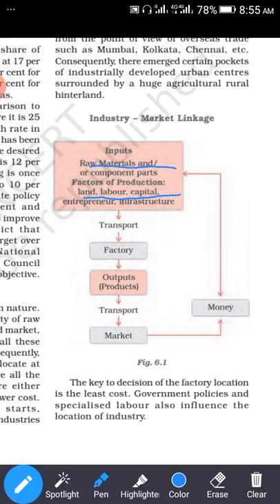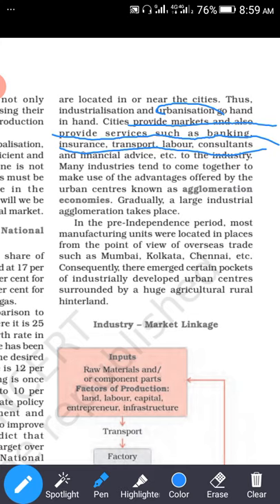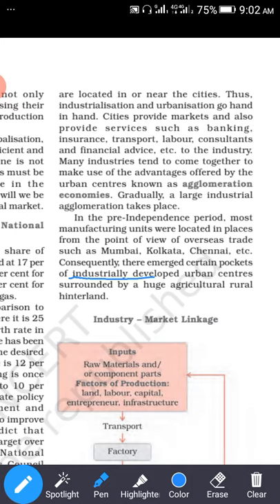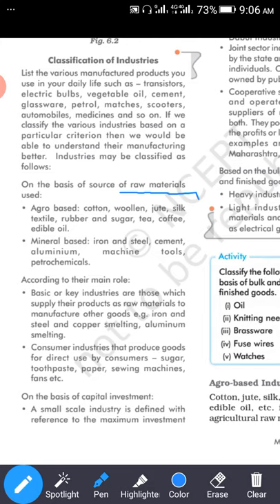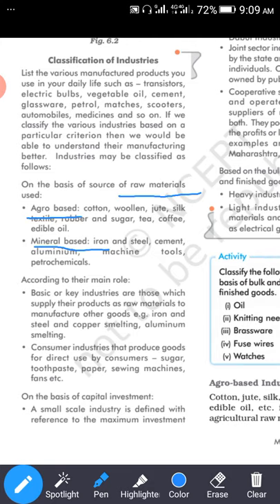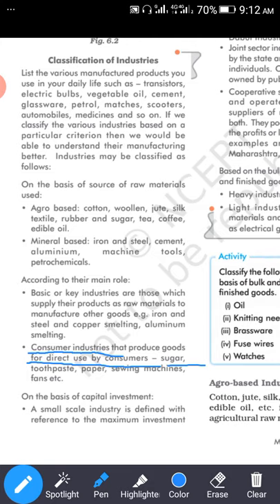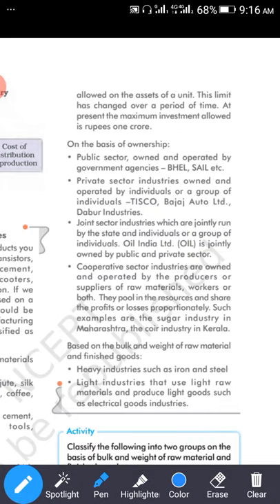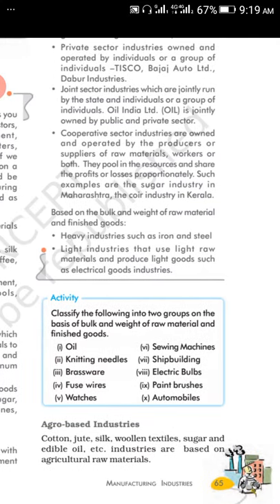Class 10 Manufacturing Industries part-2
By Dr. Anita karn